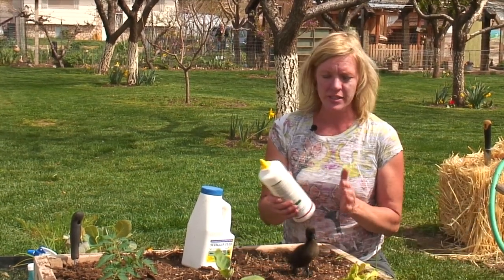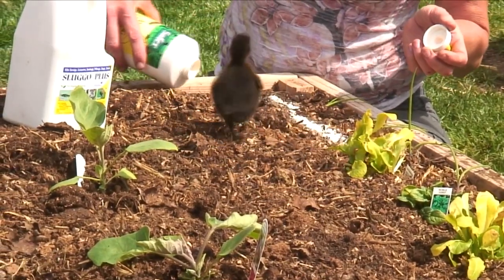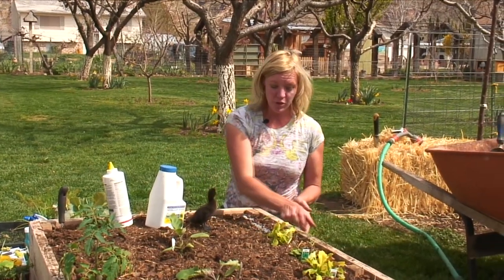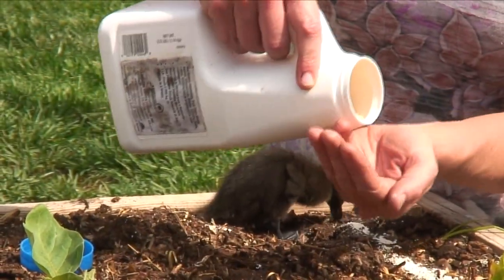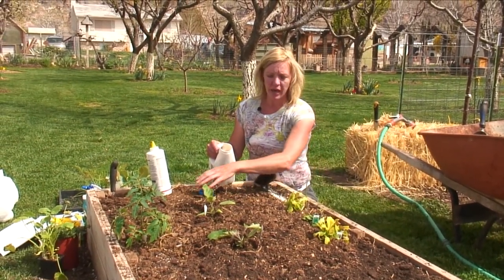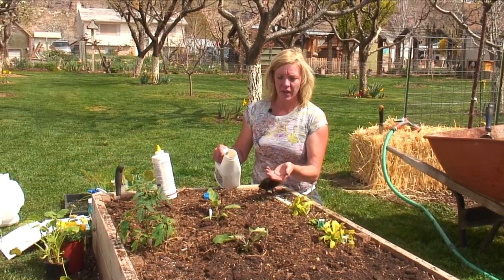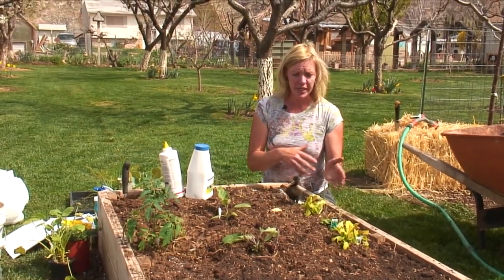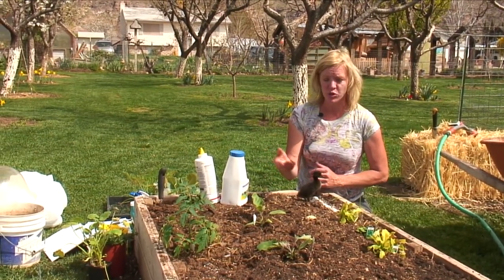Vegetable Gardening : How to Keep Snails out of a Vegetable Garden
You can keep snails out of a vegetable garden simply by sprinkling diatomaceous earth around the plants or employing the kitchen salt shaker to dehydrate your unwanted guests. Learn how to say goodbye to snails in this free video on vegetable gardening.

Series Description: If you love fresh vegetables, gardening in general or just want a fun and rewarding new hobby, your green thumb will blossom with the aid of these vegetable gardening tips. Learn the secrets of vegetable gardening from a professional instructor in this free video series.